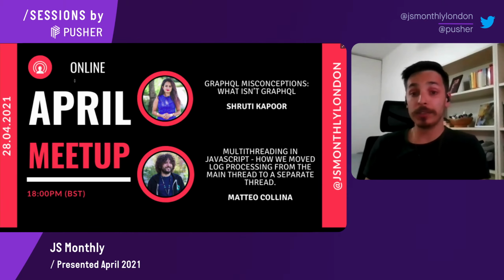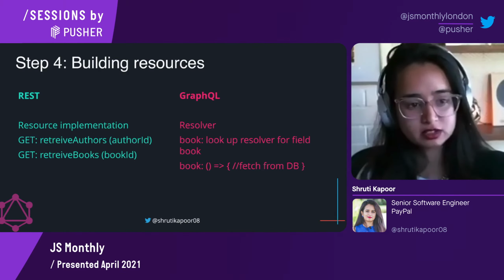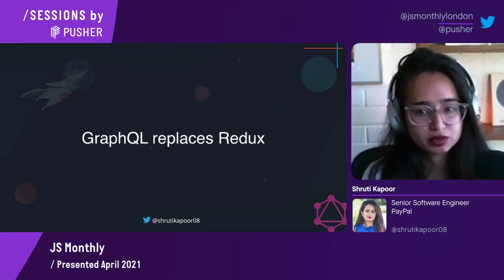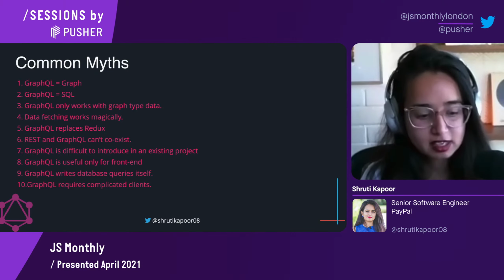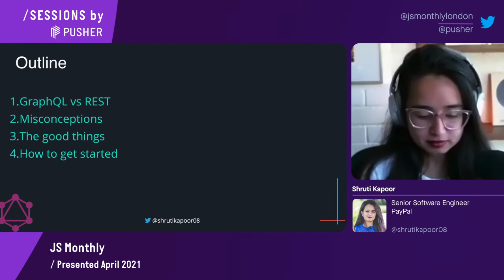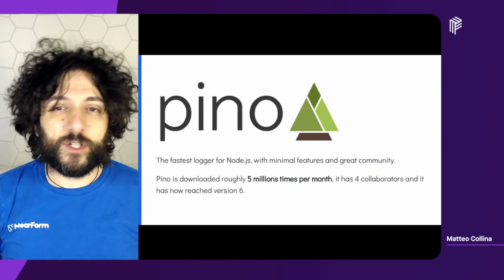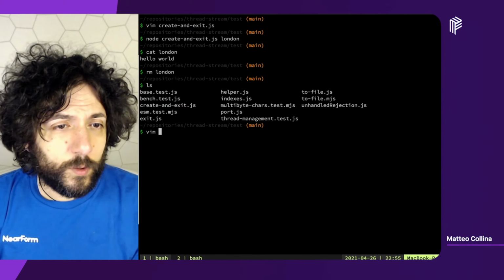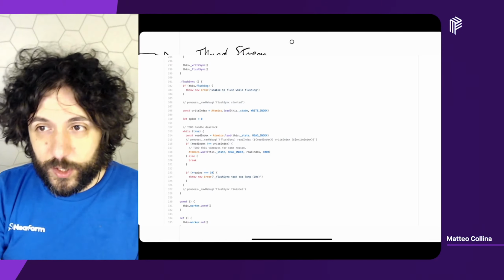JS Monthly #13 / GraphQL & JS Multithreading / April 2021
GraphQL Misconceptions: What isn’t GraphQL \\ Shruti Kapoor

When you first heard of GraphQL, did you think it was a SQL type language or something that was used for graph type data structures only? You are not alone! There are a lot of misconceptions about GraphQL In this talk, Shruti will be debunking common misconceptions about GraphQL.

Multithreading in JavaScript - how we moved log processing from the main thread to a separate thread. \\ Matteo Collina

Matteo will cover how the upcoming release of Pino would offload the data processing of log lines to a separate thread using Atomics.. to build a true ThreadStream!

Pre-Roll: 00:00
Introduction: 07:50
Shruti Kapoor: 12:39
Q&A with Shruti: 38:03
Matteo Collina: 01:05:06